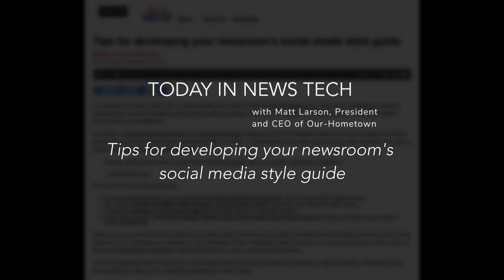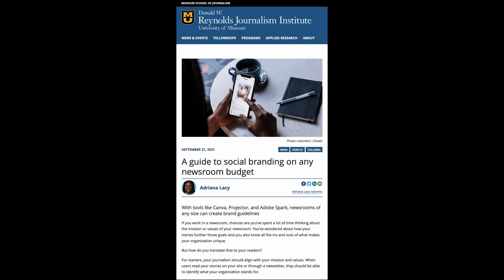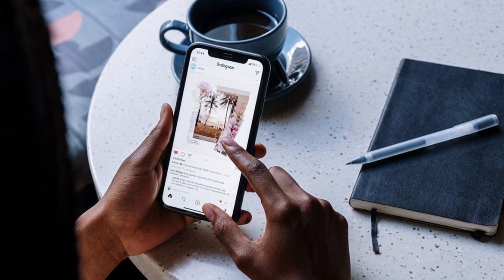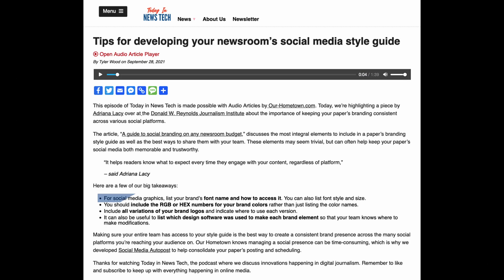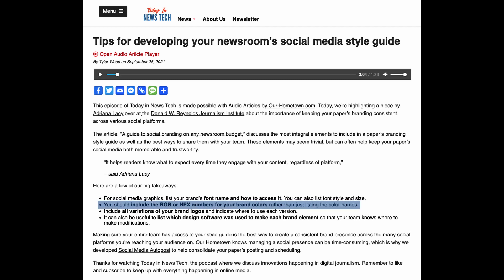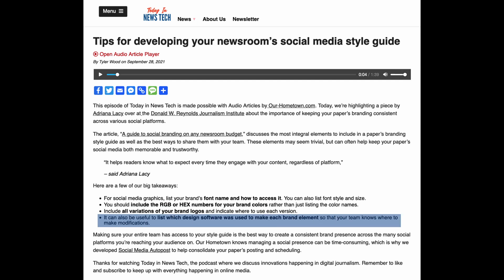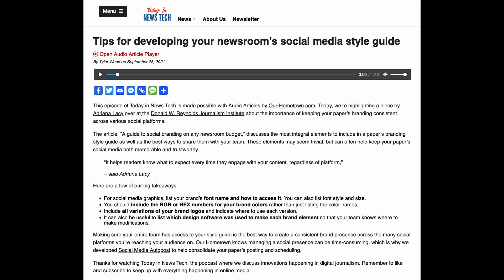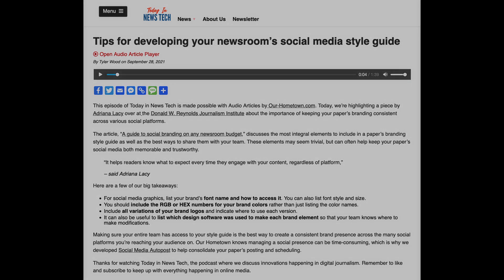Tips for developing your newsroom’s social media style guide | Today in News Tech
Today, we’re highlighting a piece by  Adriana Lacy over at the Donald W. Reynolds Journalism Institute about the importance of keeping your paper’s branding consistent across various social platforms.